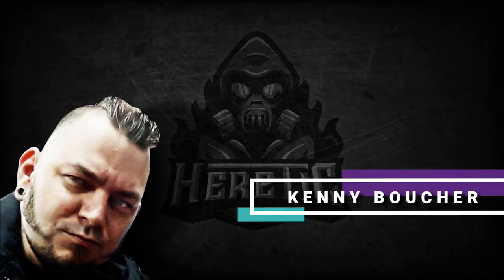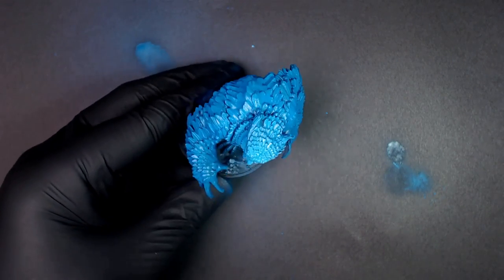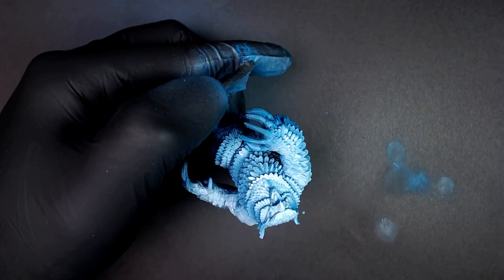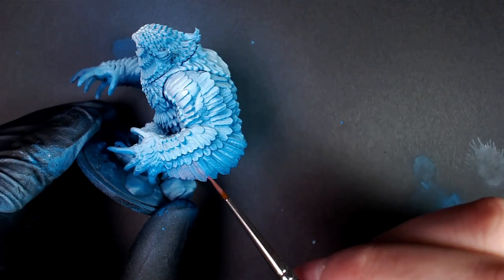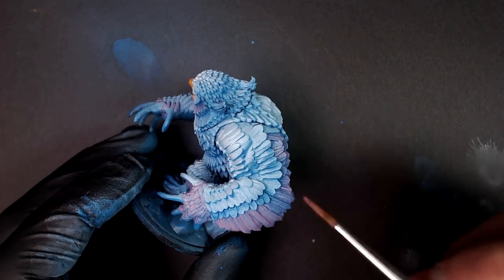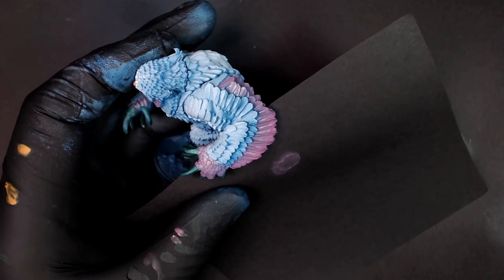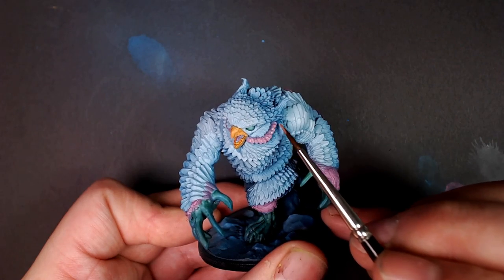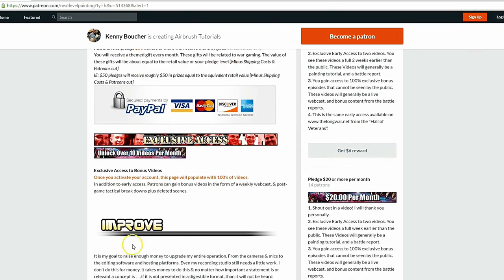Make your Airbrush Work for You